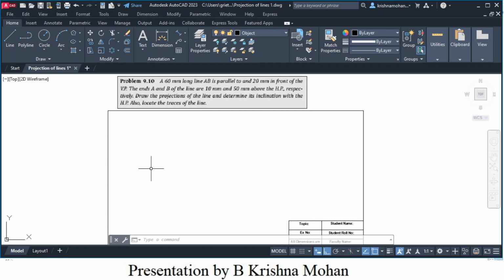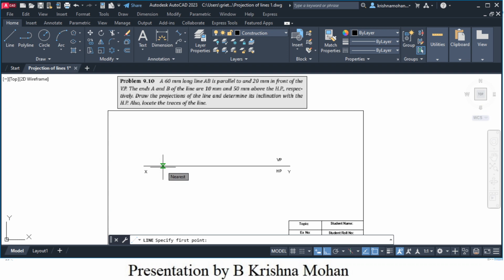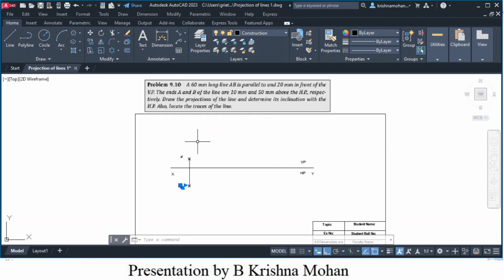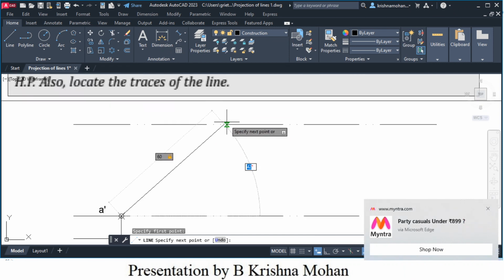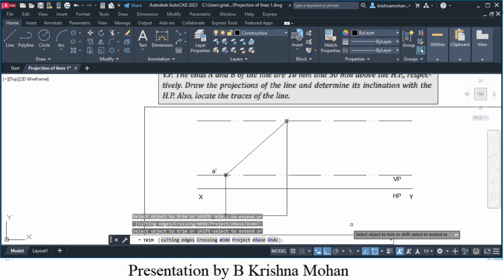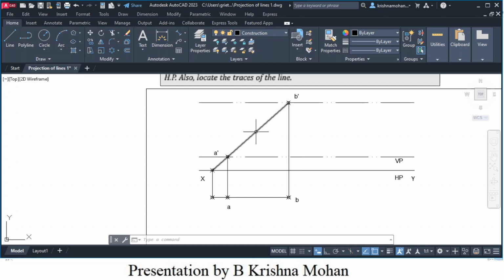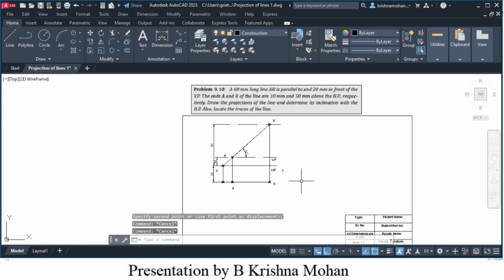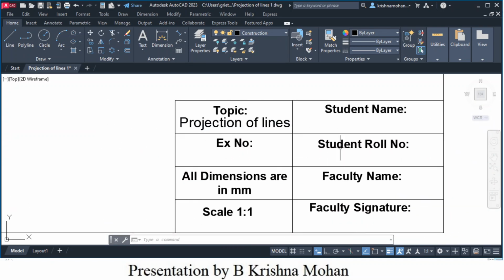Task 4 Projection of lines 2